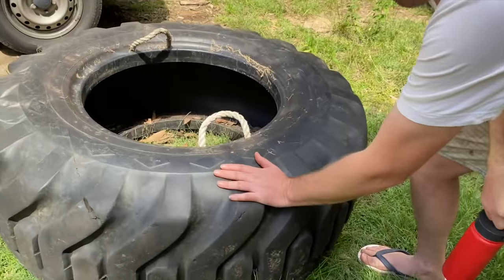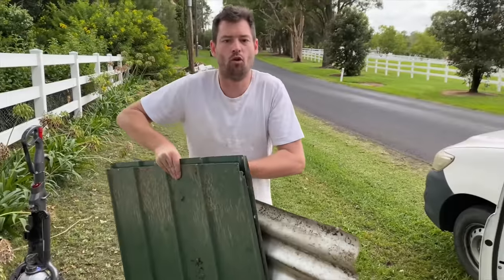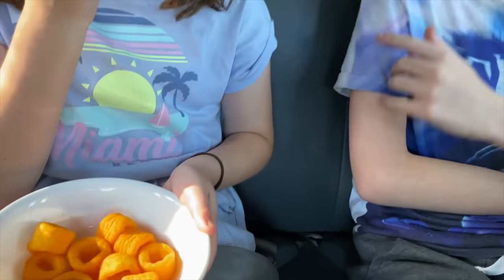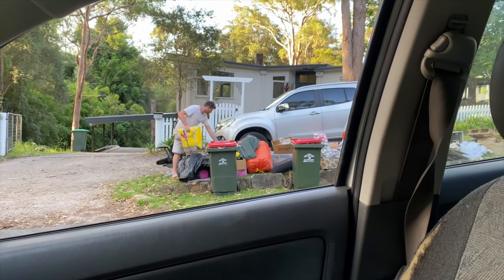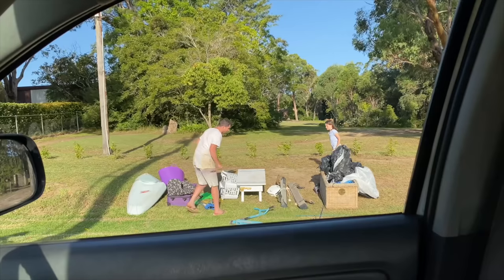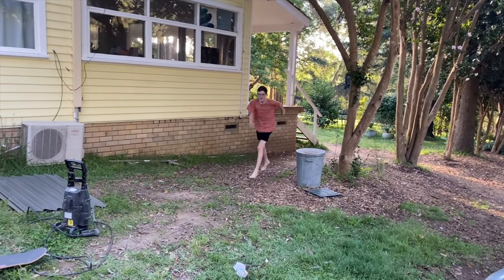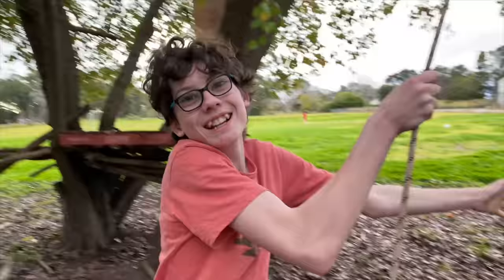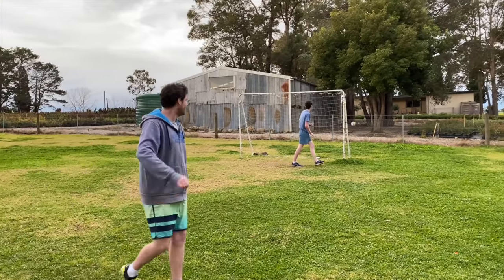LOOK WHAT WE FOUND! TURNING TRASH INTO TREASURE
Ones mans trash is another mans treasure.
Look what we found during our local Council Clean up.